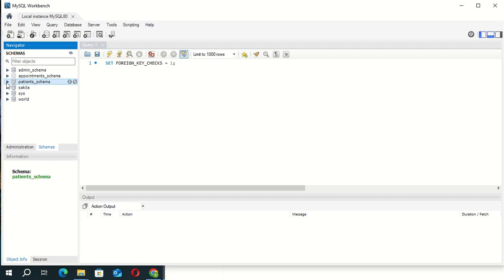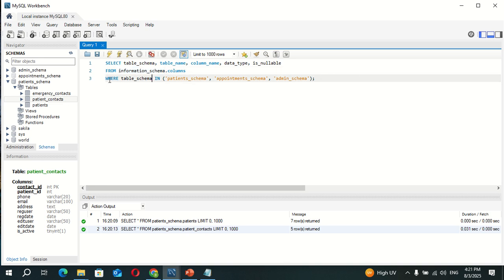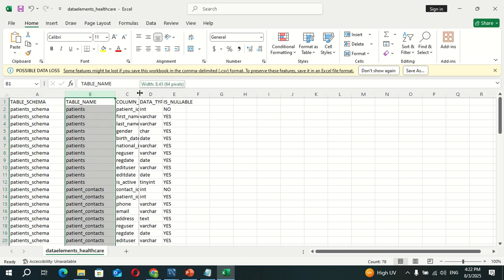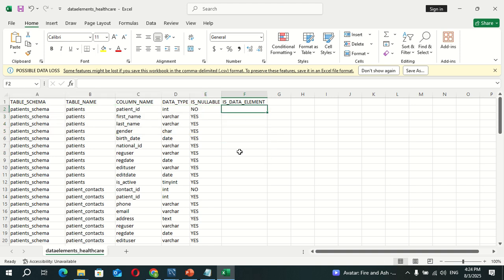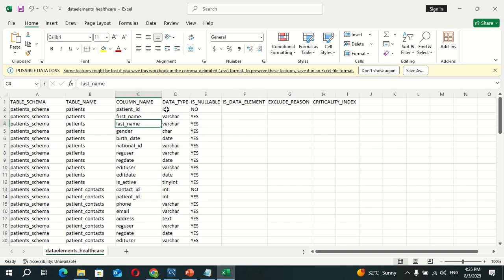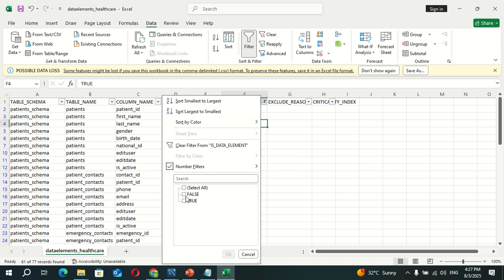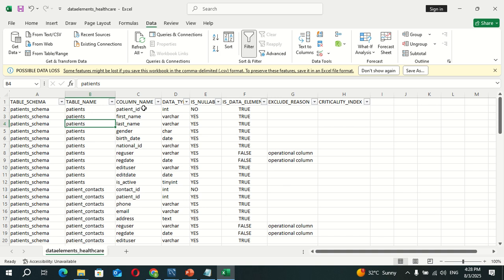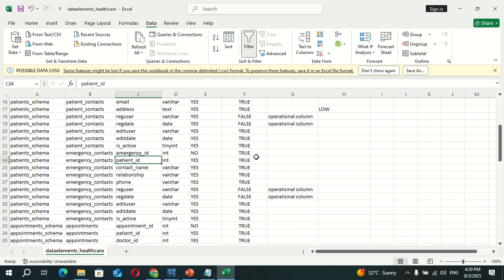Data Governance Project: Exporting and Analyzing Data Elements in Excel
In this video, I demonstrate how to export data elements from a database to Excel for data governance purposes. This includes documenting operational and non-operational columns, identifying critical data attributes, and preparing the data for further quality analysis.

Key highlights of this video:

Exporting tables and column metadata from MySQL to Excel

Including operational columns and key attributes for governance

Adding columns for data criticality, data type, and initial observations

Preparing the dataset for the creation of quality rules and violation tracking

This video is part of a real-world Data Governance project showcasing practical skills in database management, data documentation, and analytical preparation.